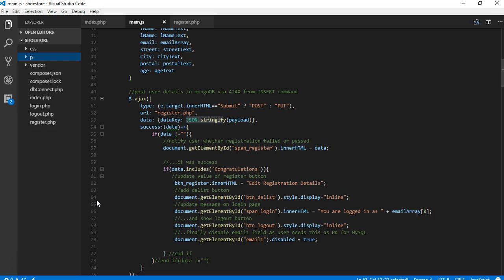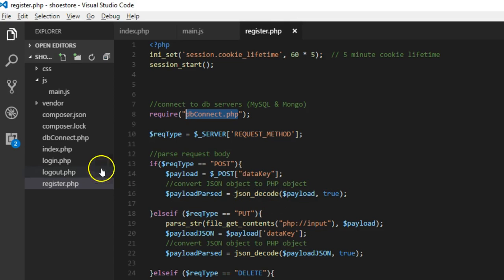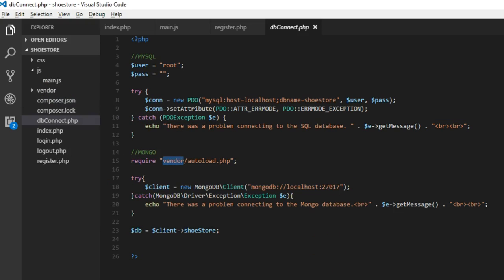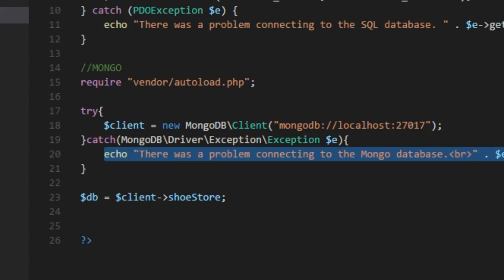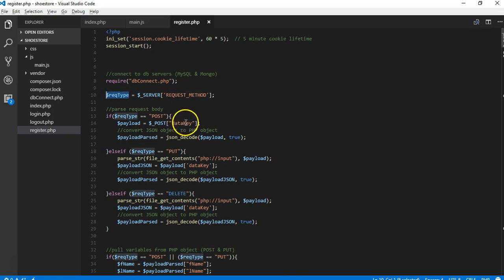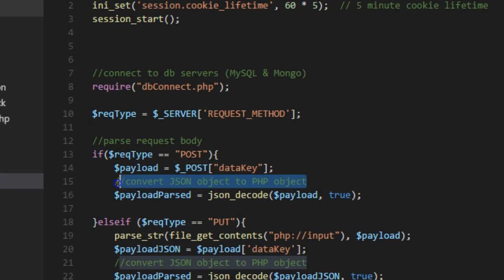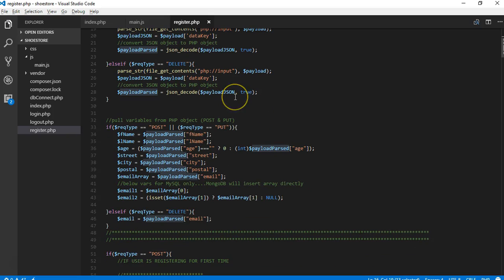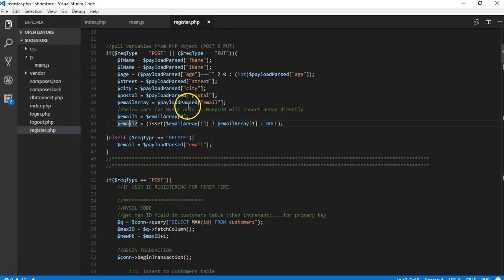MongoDB A to Z - Video 27 MongoDB and PHP Part 4